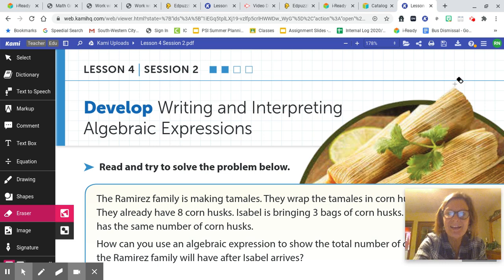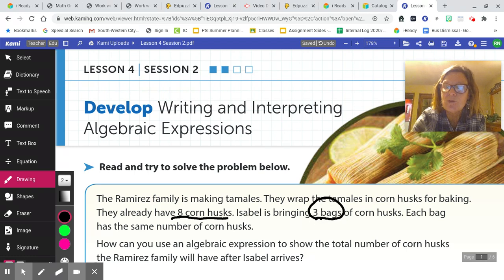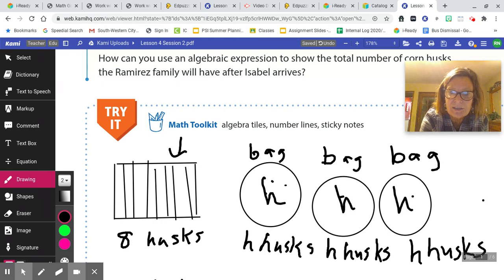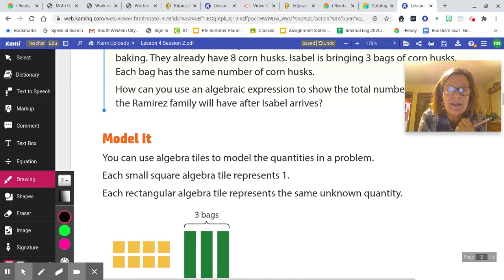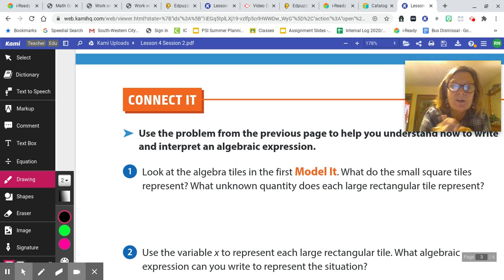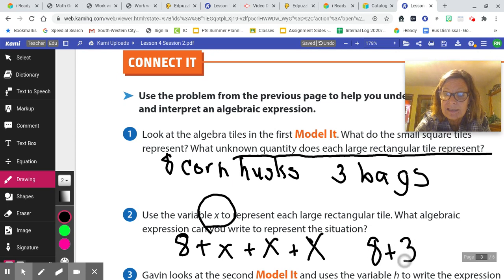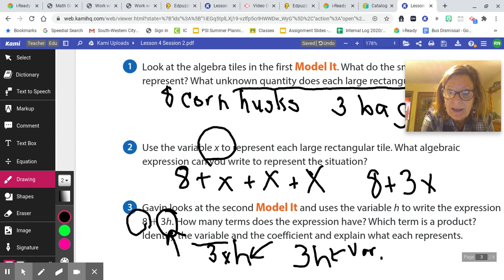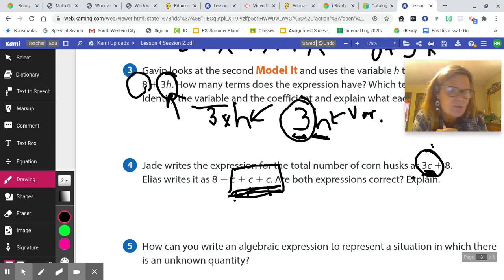Lesson 4 Session 2 pg. 69